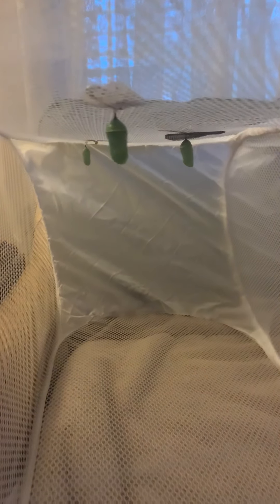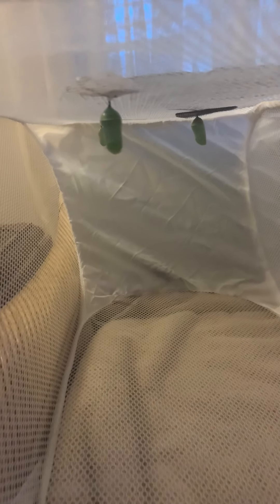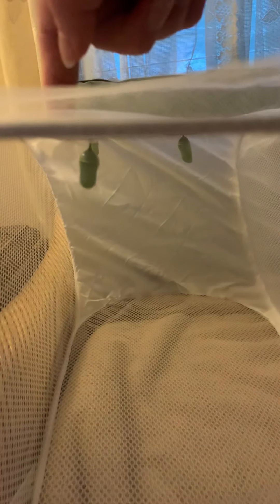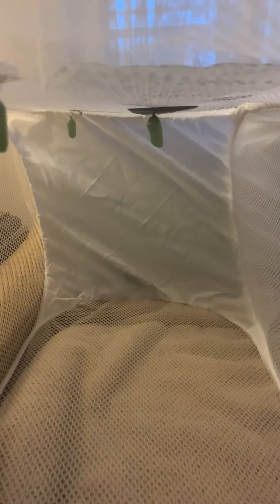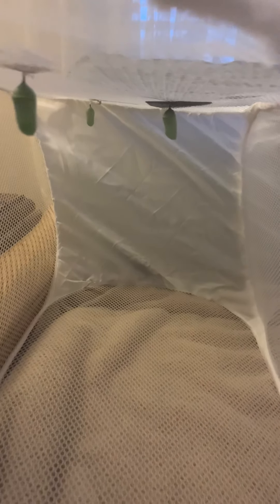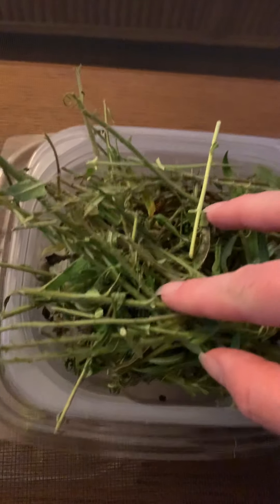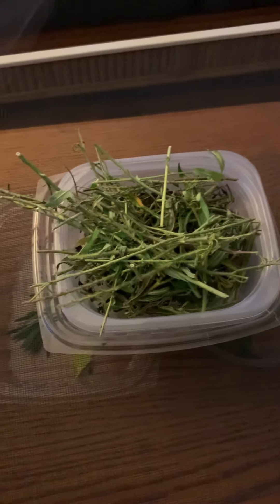Checking in on the monarch mob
The first of many pre-bed time checks on the kiderpillars. I wake up at night to check on them, make sure they have enough food, and make sure they’re okay. Two are getting ready to J hang. I didn’t want to remove the mesh and disturb them (again) today since they’re good on food for now, but you can see the silk pad pretty good from the top view. Also some show and tell of my chrysalides towards the end.

The tub of old sticks is being used to weigh down the mesh of the screen. Since the screen is covering two containers, there was a gap between the screen and the tops of the containers, it needed to be weighed down to prevent any dangerous caterpillar adventures. There are several lids between the tub and the screen, and all the used sticks have been washed (I don’t know why, at this point I just wash everything before it goes in, and after it comes out of any of the caterpillar houses).